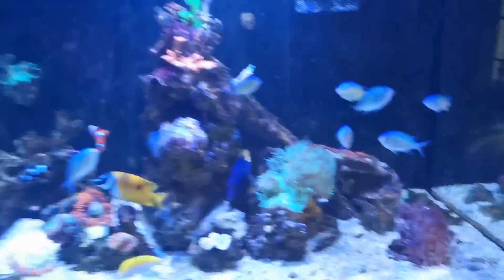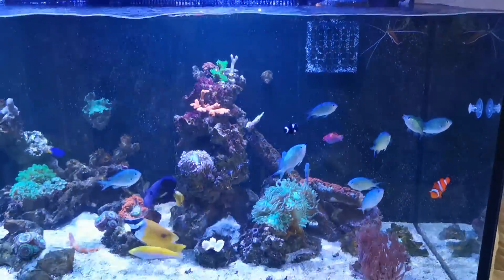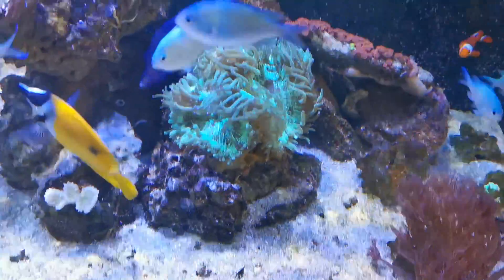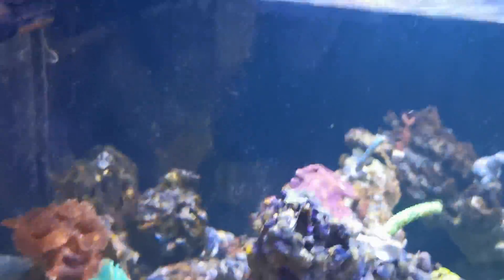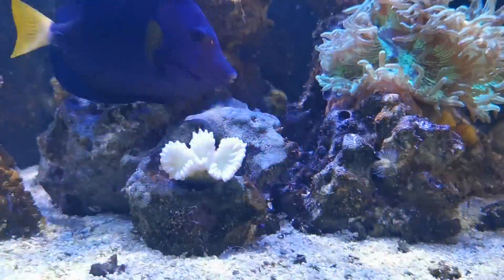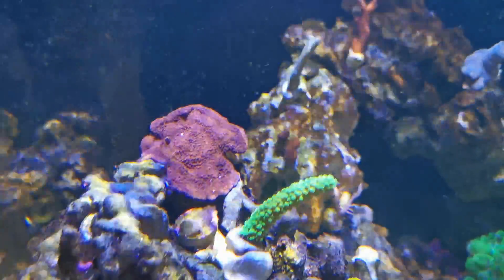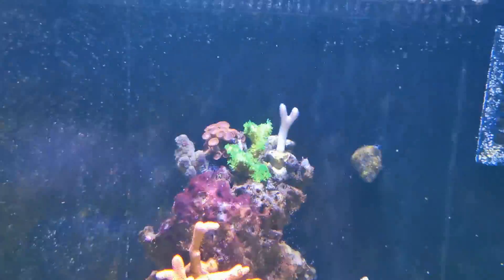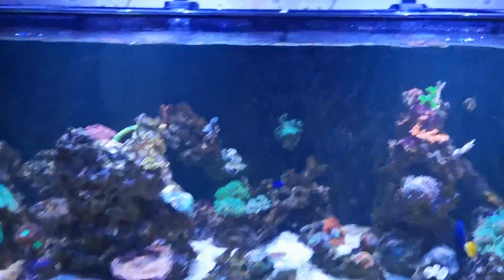Growth Log Part 2 ( under maxspect Jump 165 LEDs)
video 2 of the growth log series. I had intended these to be monthly but due to some issues I was having with the tank o didn't find a right time to do the vid. it has been 2 months since the last growth log